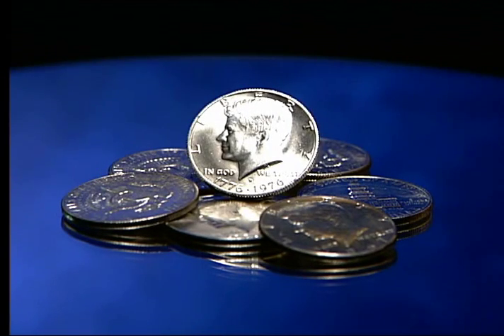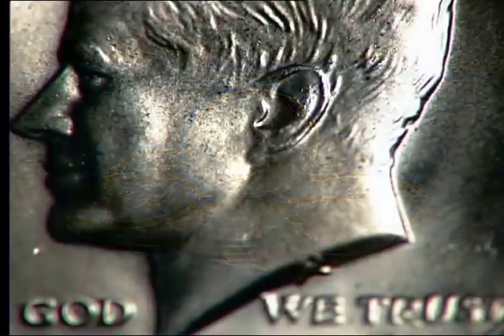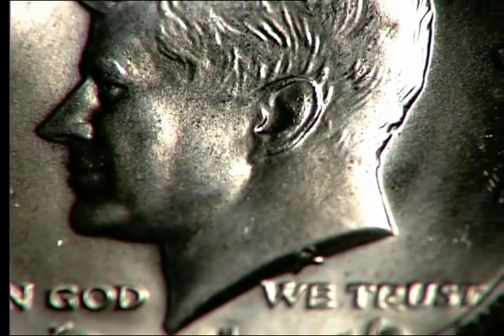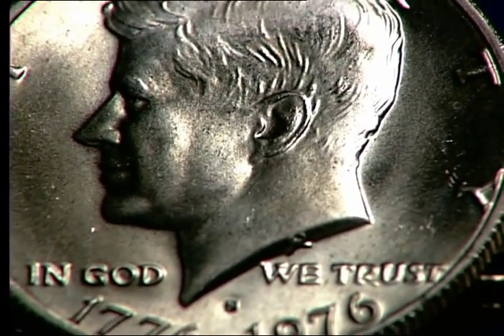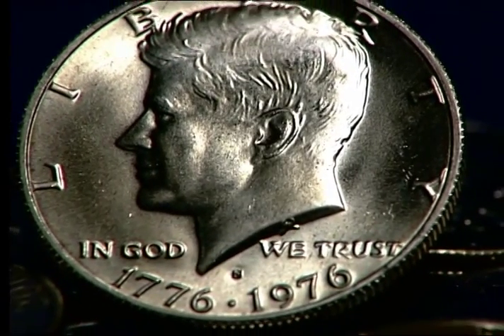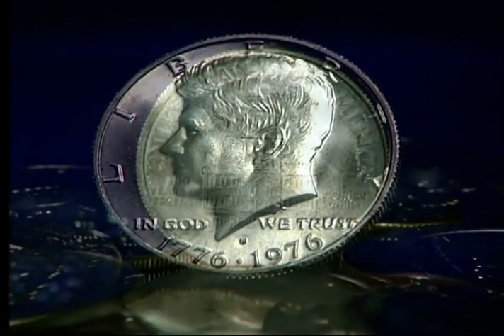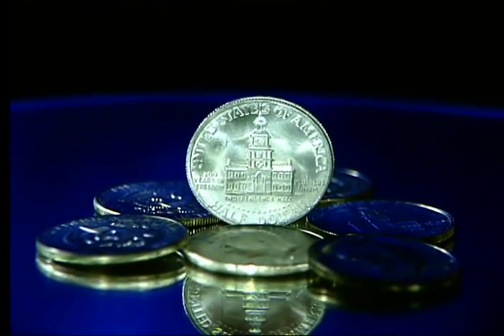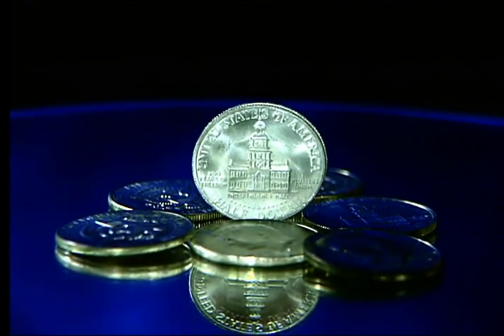1966 BU Kennedy Half Dollar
The Kennedy Half Dollar was only struck in silver for circulation for a few short years. 1964 was the only year of the 90% silver composition and from 1965 to 1970 Kennedy half dollar were struck in 40% silver. These brilliant uncirculated Kennedy half dollars all originated from Mint Sets or Special Mint Sets.